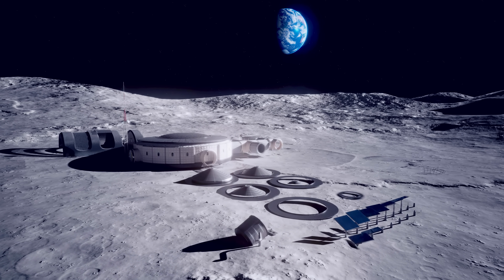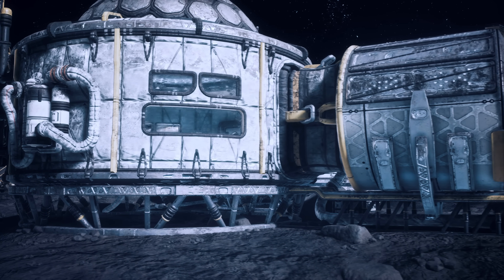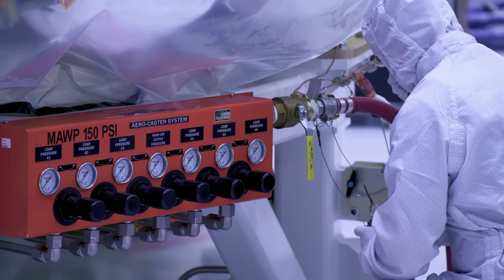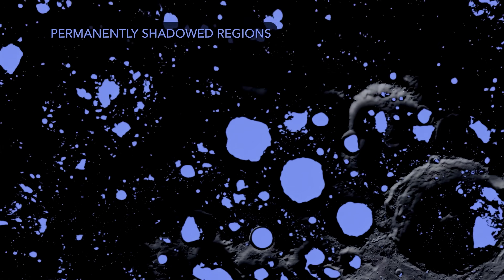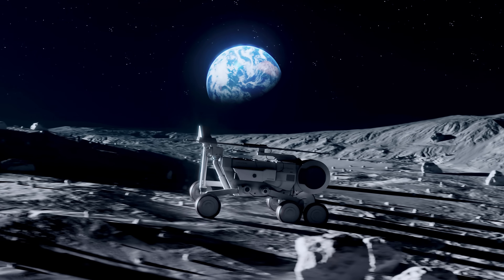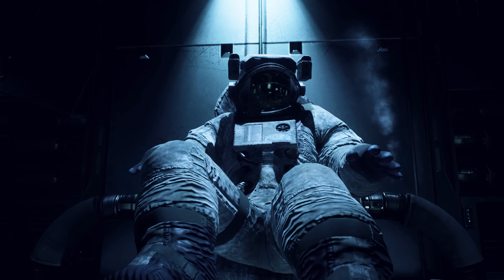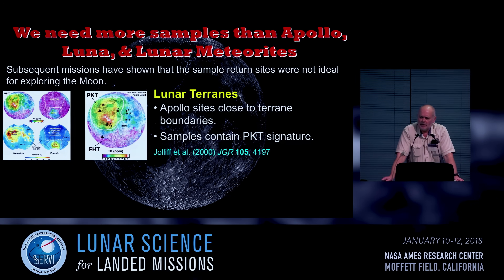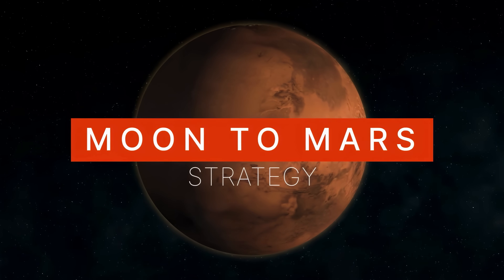Why NASA Is Finally Returning To The Moon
A brand new lunar base operating entirely off solar energy. A 3D printer that can construct buildings using moon rocks and dust. A space RV vehicle that can drive around astronauts without a spacesuit. This is why NASA is finally returning to the moon with the Artemis missions.

0:00 Intro
0:30 Artemis Mission
1:54 Resource Harvesting
2:28 Mission Delay
3:10 Solar Power And Moon Water
4:45 VIPER Rover
5:52 Exploration Rover
6:45 Breathable Transport Vehicle
7:55 Lunar Base Design
8:43 Moon Rock 3D Printer
9:22 Importance of Moon Rock
10:10 Self-Sufficiency on the Moon
10:42 Outro